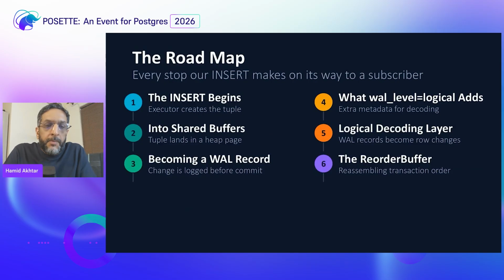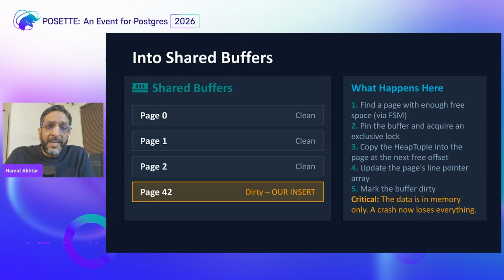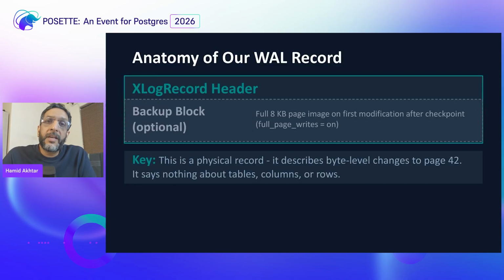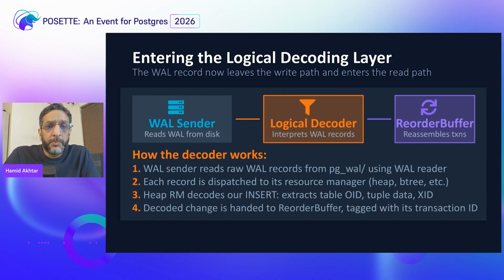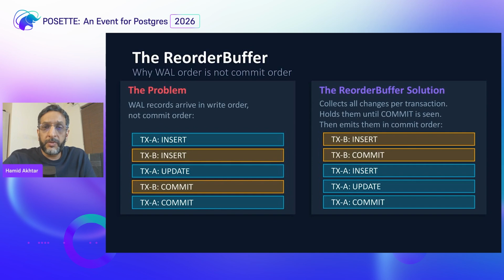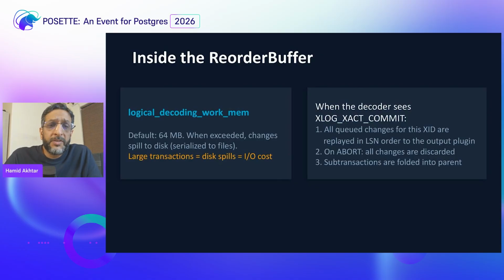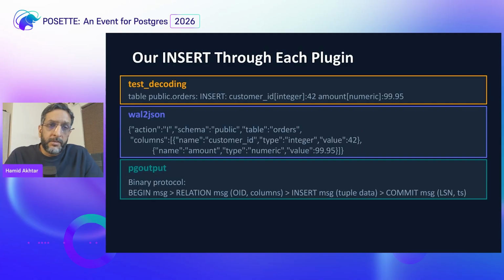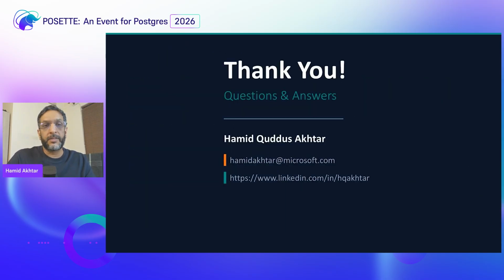Where Does My INSERT Go? A Logical Replication Story | POSETTE: An Event for Postgres 2026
What really happens to an INSERT in PostgreSQL once it enters the system? Hamid Akhtar (Microsoft) walks through this in his talk “Where Does My INSERT Go? A Logical Replication Story” at POSETTE: An Event for Postgres 2026. Abstract: What really happens to a single INSERT in PostgreSQL once it enters the system? In this talk, we trace the complete lifecycle of one tuple as it travels through PostgreSQL’s logical replication pipeline. Starting at the executor, we watch the tuple become a WAL record, explore what changes when wal_level=logical, and reveal how the logical decoding layer reconstructs row-level changes from low-level WAL fragments. We’ll step through the inner workings of the ReorderBuffer, explain how replication slots guarantee durability, and show how output plugins convert decoded changes into a logical stream ready for subscribers.

On the receiving side, we follow the apply worker as it processes transactions, resolves ordering, handles conflicts, and replays the change into the subscriber database. By the end, you’ll have a clear mental model of each stage—from WAL generation to apply—and a deeper understanding of how PostgreSQL reliably moves data through logical replication.

Whether you run logical replication, build CDC pipelines, or simply want to understand the internals behind one of PostgreSQL’s most powerful features, this talk will give you a guided, intuitive, and highly practical look behind the scenes.

Hamid Akhtar is a Senior Software Engineer at Microsoft, specializing in PostgreSQL internals and large-scale data replication. Over the years, he has worked hands on across various aspects of the PostgreSQL ecosystem, including core database features, extension development, performance, security, and observability. Before joining Microsoft, Hamid served as an architect and senior developer across multiple PostgreSQL-focused organizations. His past work includes multi-active (active-active) replication with pgEdge’s Spock, Transparent Data Encryption (TDE), the pg_stat_monitor observability extension, the ORC FDW, and an auto-tuning framework for PostgreSQL. He also led the development and maintenance of the official PostgreSQL installers.

► Video chapters:
⏩ 00:00 – Music & introduction
⏩ 00:41 – Roadmap: end-to-end replication flow
⏩ 01:53 – From SQL insert to heap tuple
⏩ 04:00 – Writing data into shared buffers
⏩ 05:23 – WAL creation and durability explained
⏩ 07:06 – Inside a WAL record and crash safety
⏩ 09:02 – Logical vs physical replication differences
⏩ 11:27 – WAL sender and logical decoding layer
⏩ 14:07 – Reordering transactions with reorderbuffer
⏩ 20:14 – The commit triggers decoding and plugins
⏩ 24:18 – Applying changes on the subscriber
⏩ 25:11 – End-to-end journey recap